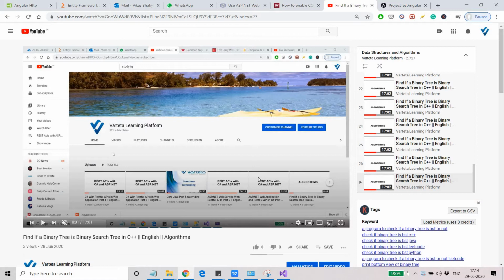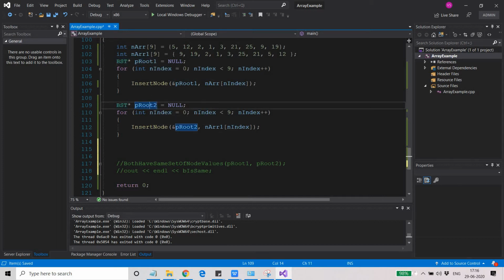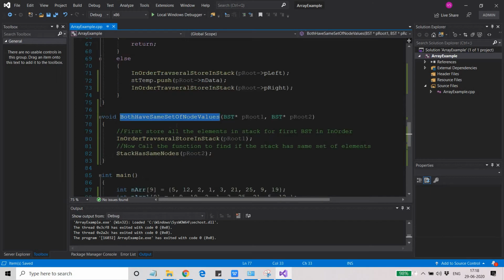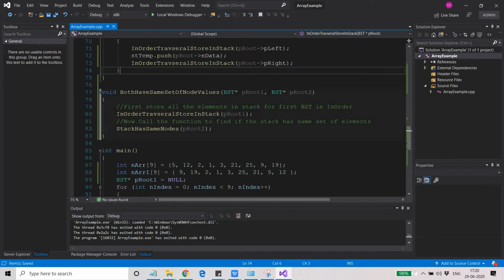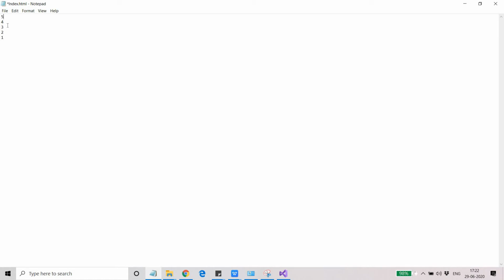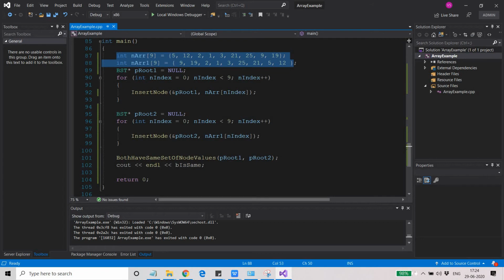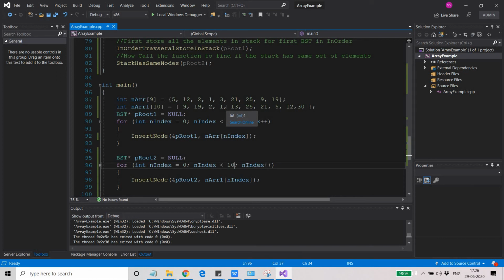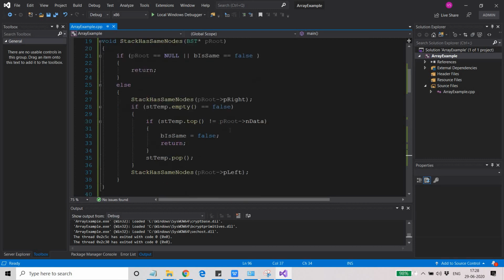Finding If Two Binary Search Trees Contain Same Set of values || C++ || English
determine if two given binary search trees store the same numbers

distance between two nodes in bst

print bst elements in given range

in a binary search tree, the largest element must

longest distance between two nodes in binary tree

same bst leetcode

all elements in two binary search trees - leetcode

binary search tree deletion

binary search tree traversal

binary search tree insert c++

binary search tree definition

binary search tree example

binary search tree c#

binary search tree complexity

symmetric binary tree

identical binary tree - leetcode

same tree java

height of binary tree

diameter of binary tree

identical binary trees interviewbit solution

binary search tree equals method

leetcode trees

Page navigation